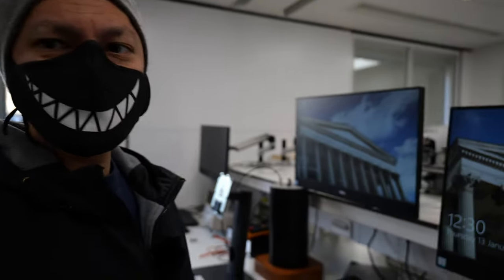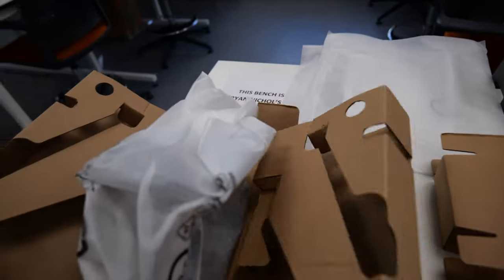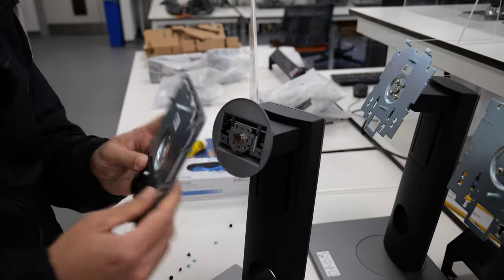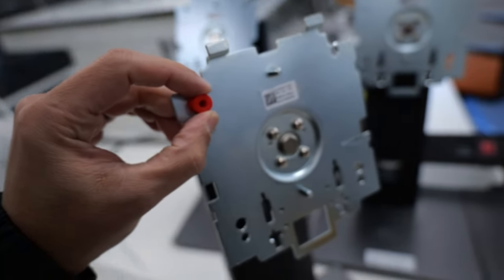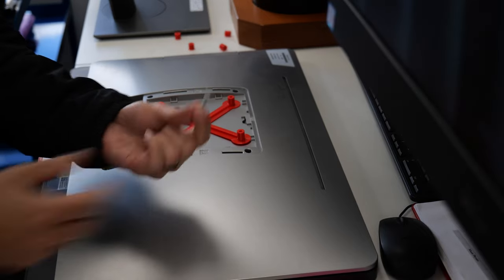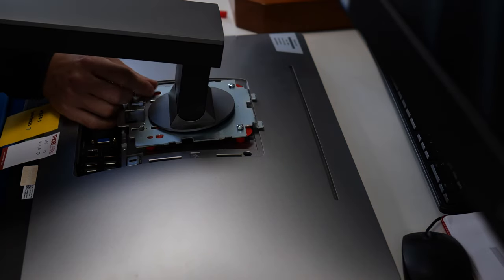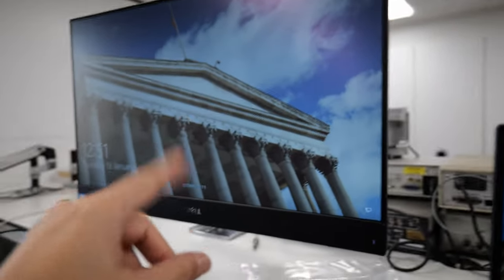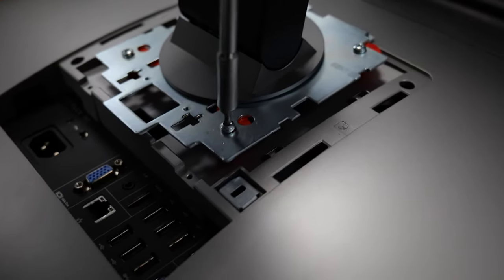What I learnt adapting Dell monitor stands *extra tips at the end*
How to adapt Dell monitor stands to work with ANY monitor or All in One PC